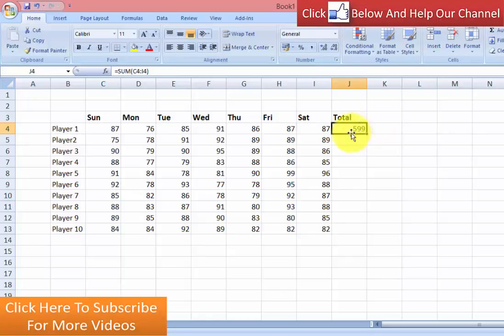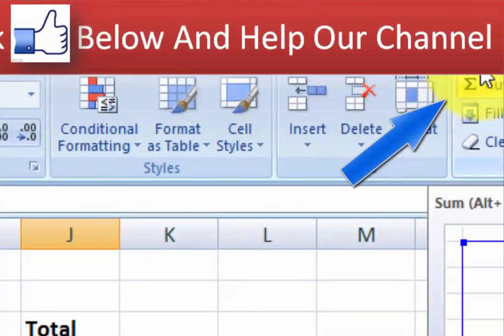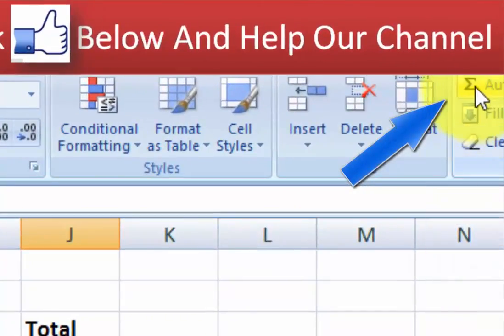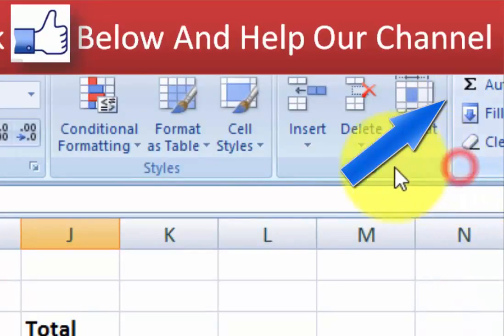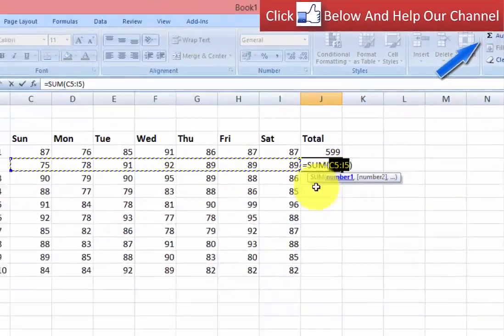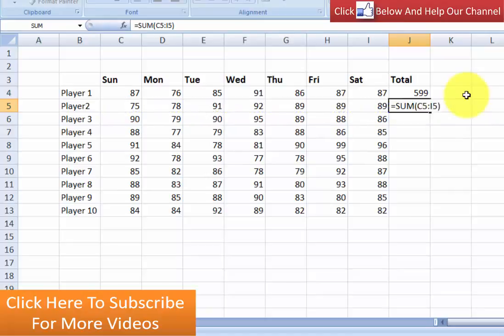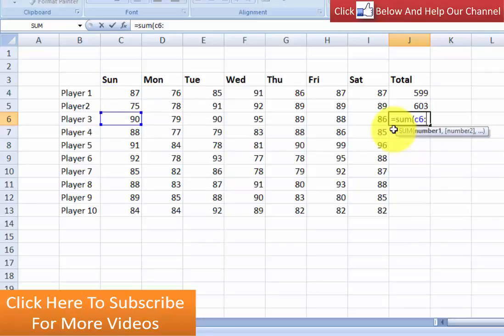[Free Excel Tutorial] HOW TO USE MICROSOFT EXCEL - Full HD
How to Use Excel is a Series of Excel Tutorials designed with the absolute beginner in mind. These tutorials include step by step examples and will show you how to use Excel to create a basic spreadsheet.

If you are looking for tutorials on how to add, subtract, multiply, or divide numbers in Excel, these tutorials will show you how to do it. Each tutorial includes a step by step example on how to create a formula that will carry out one of the four basic math .

Now a days, any job requires basic Excel skills. These basic Excel skills are – familiarity with Excel ribbons & UI, ability to enter and format data, calculate totals & summaries thru formulas, highlight data that meets certain conditions, creating simple reports & charts, understanding the importance of keyboard shortcuts & productivity tricks. Based on my experience of training more than 5,000 students in various online & physical training programs, the following 6 areas form the core of basic Excel skills.

Handling Data would be one of the main reasons why you are using Excel. Excel is quite intuitive and simple to use when it comes to typing data or handling it. Because of its grid nature, it can store & manage thousands of data points with ease.Built in features like copy, paste, find, highlight, go to, styles etc. make the process of maintaining data very easy for you.

Excel Tutorial, HOW TO USE, MICROSOFT EXCEL ,Full, HD
Free Tutorial, MICROSOFT EXCEL

This video [Free Excel Tutorial] HOW TO USE MICROSOFT EXCEL - Full HD is copyrighted for Rui Ludovino channel